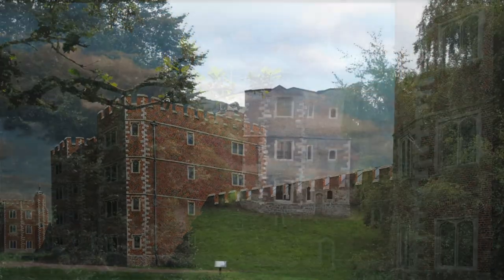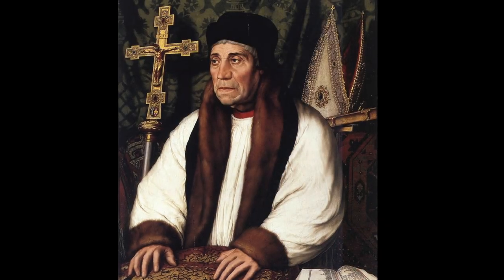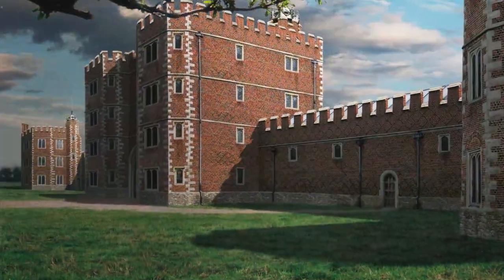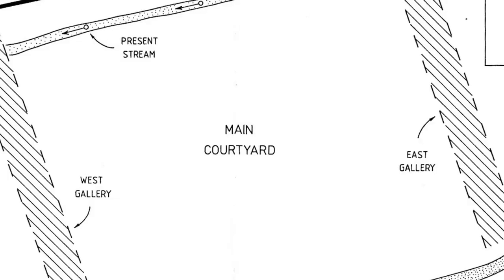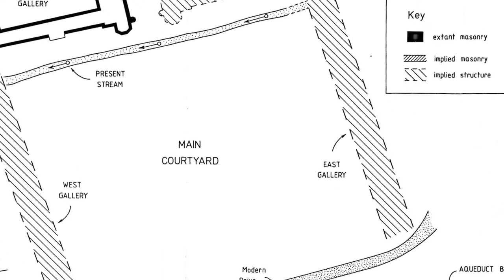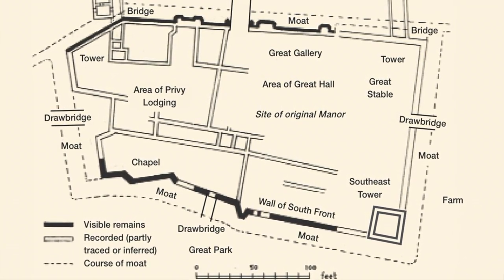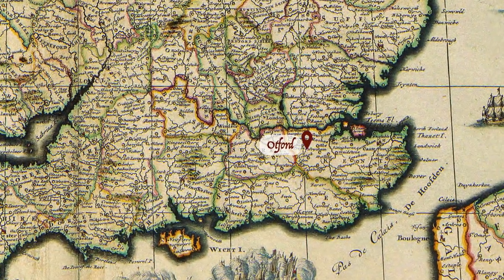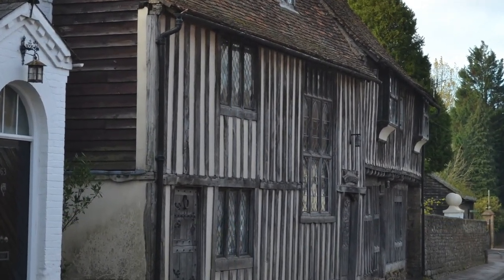Otford Palace: The A-Z of Tudor Places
Also a HUGE 'Thank You' to Patrick Phillips-Schrock for allowing me to use his reconstructive drawings of Otford Palace, plus a MASSIVE apology from me for accidentally omitting to include his work and generosity in the film credits. Sorry, Patrick and thank you so much!

In this episode of the Tudor Travel Guide's A-Z of Tudor places, Sarah talks about a once moated manor house and noble settlement that became one of the grandest houses in Tudor England.

Books include:
Non-Fiction: